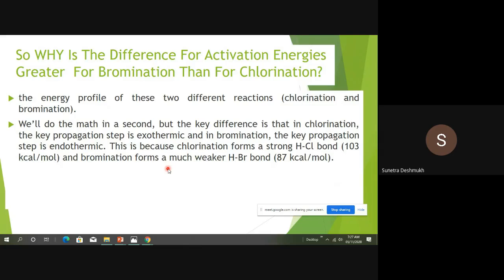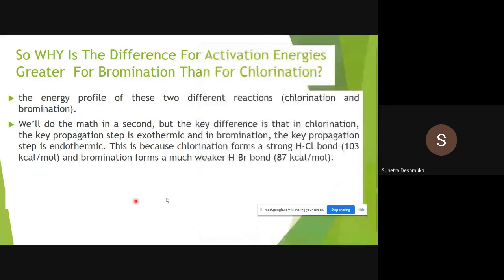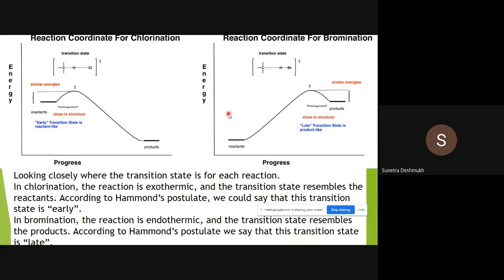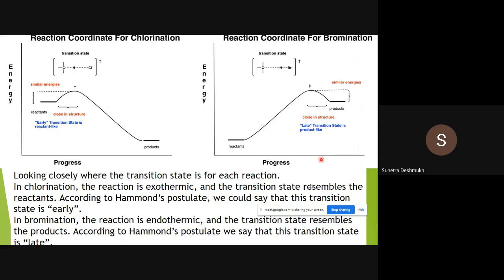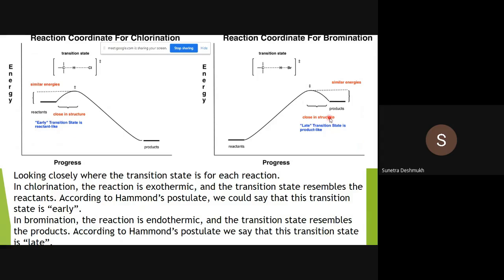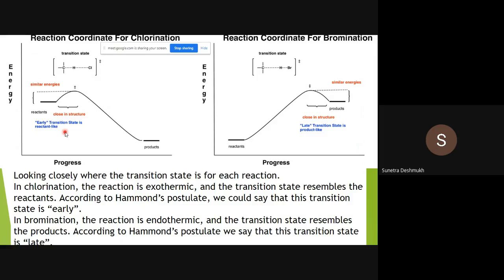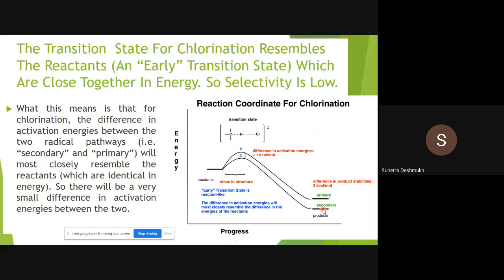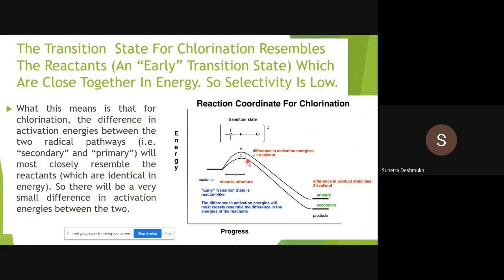PART D chlorination Vs Bromination Free radical reaction